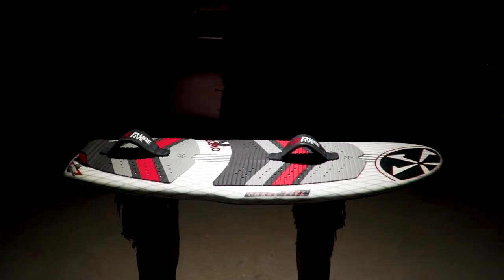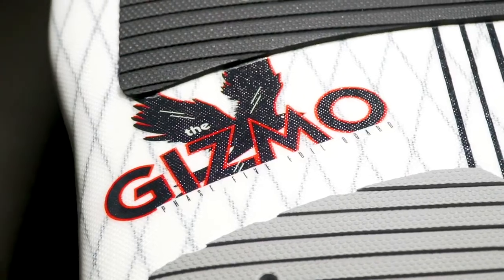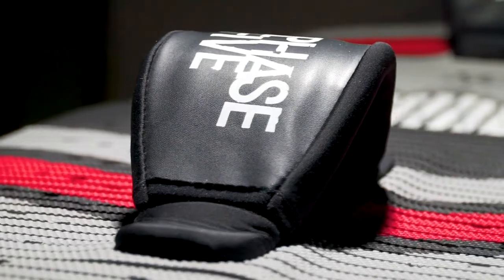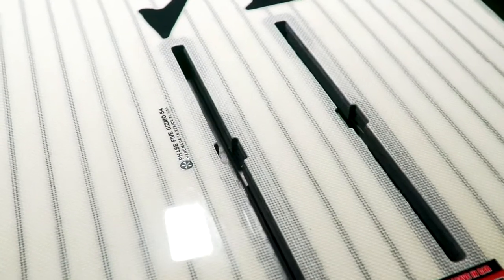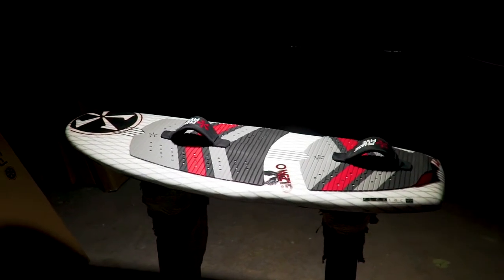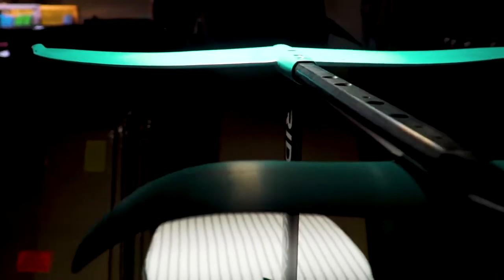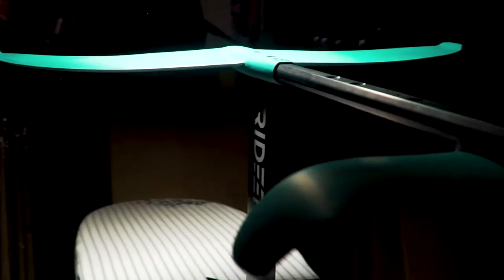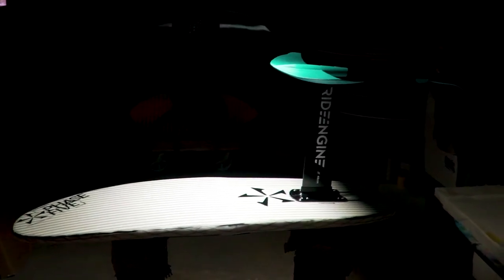Phase 5 Gizmo Wake Foil Package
Ride into the future on the Phase 5 Gizmo Surf Foil Package. Foiling brings an entirely new dimension of fun and possibilities behind the boat. Phase 5 designed the Gizmo Surf Foil to be a foil specific board capable of surfing even the smallest waves so ride it behind any boat or even ride back on the 2nd wave of your boat.